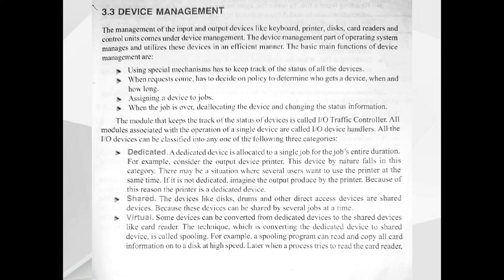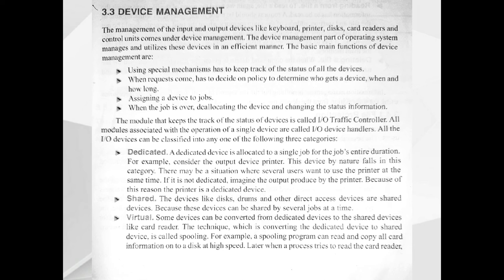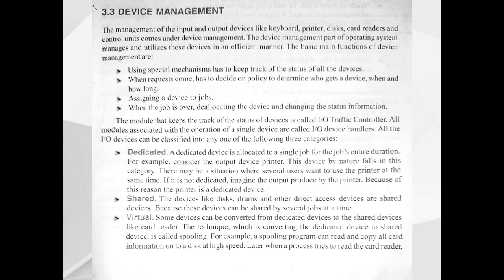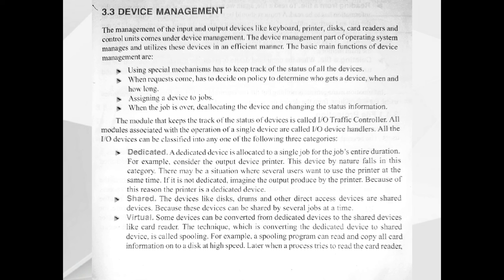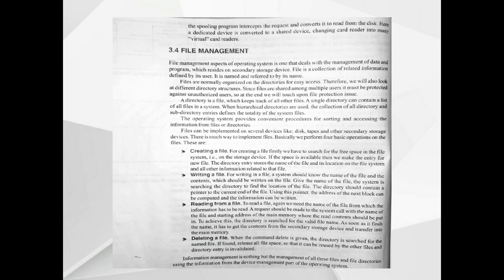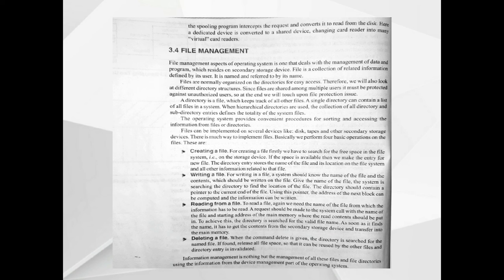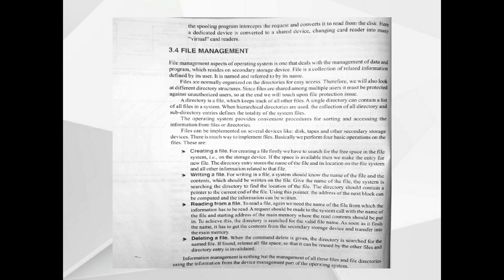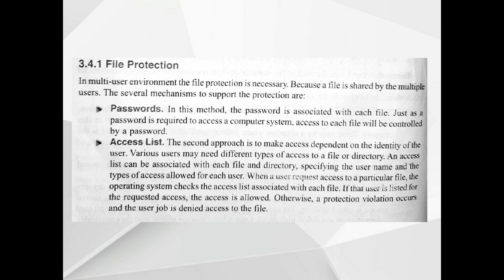Operatingsystem2 17.07.20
Device and File Management